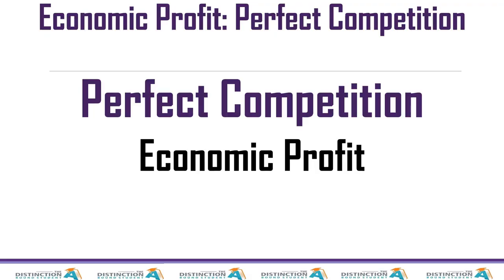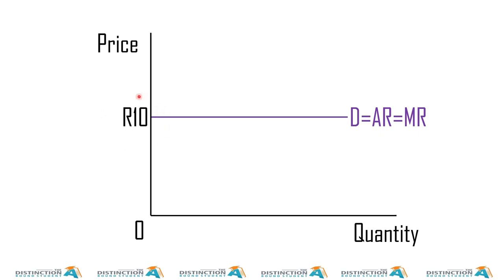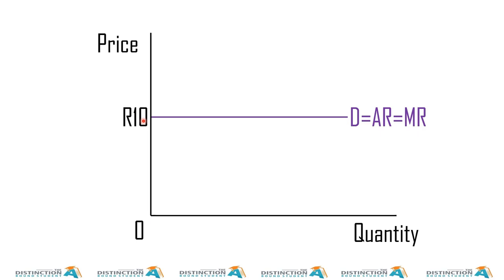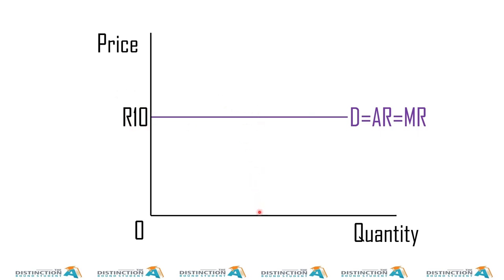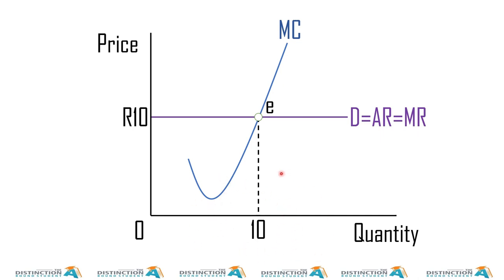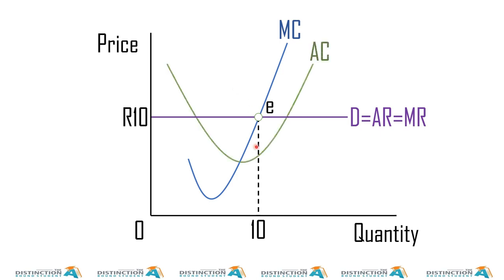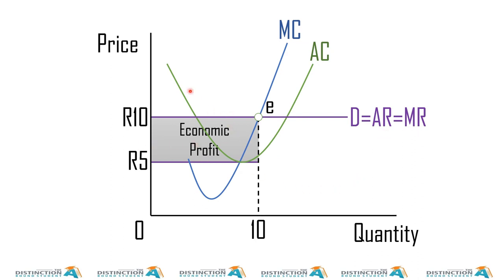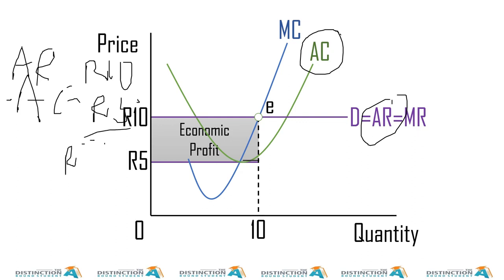Economics Perfect Competition Economic Profit